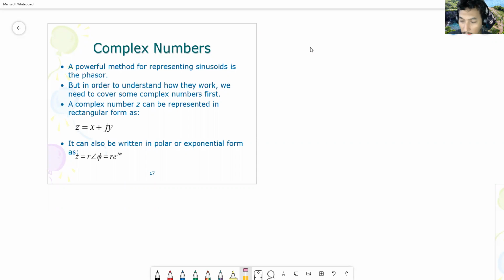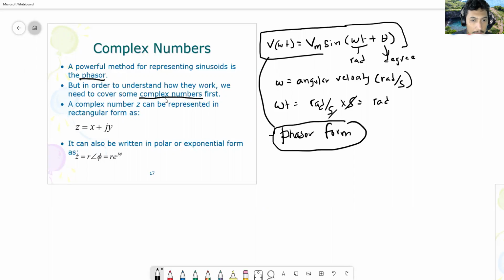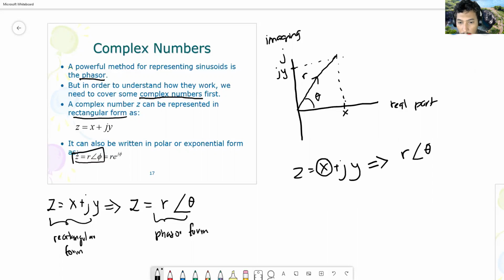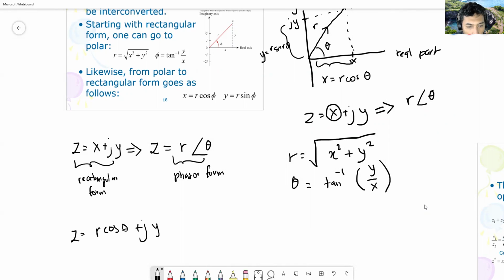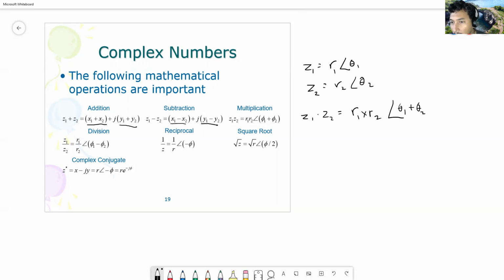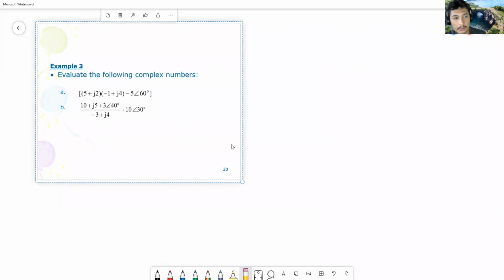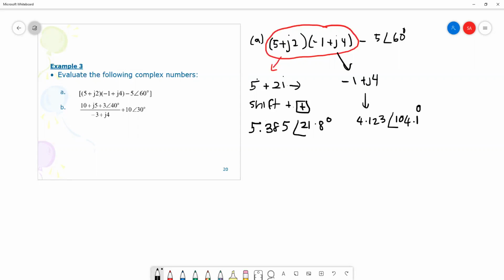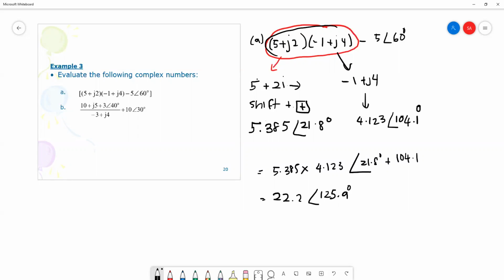complex number & Polar form